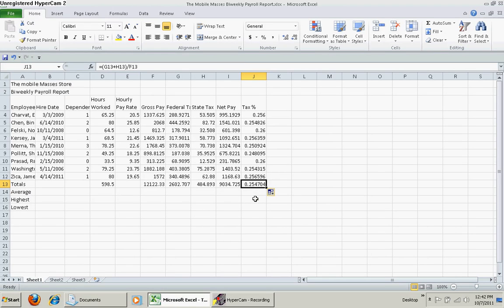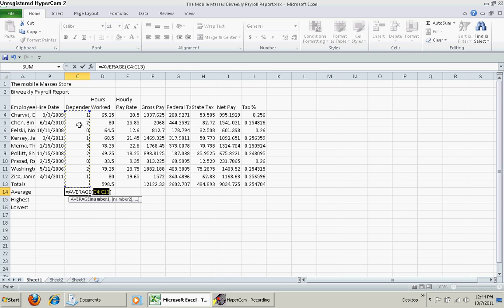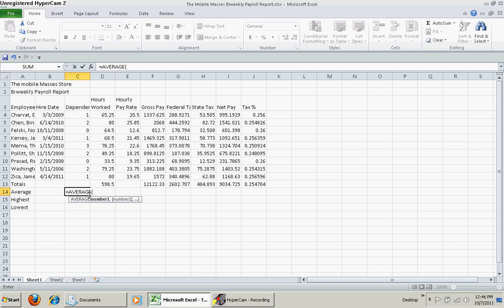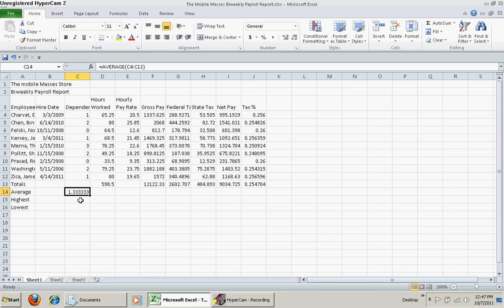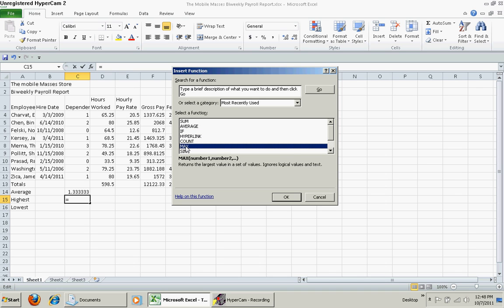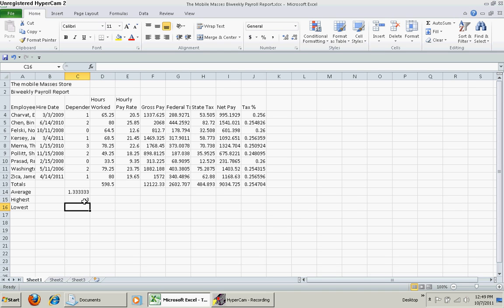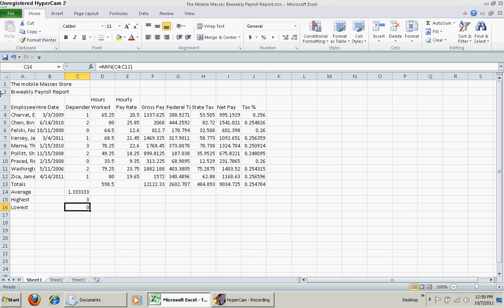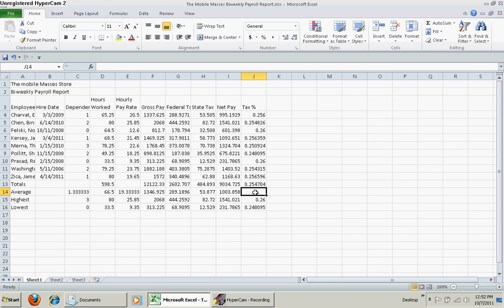MS Excel 2010 chp 2 7